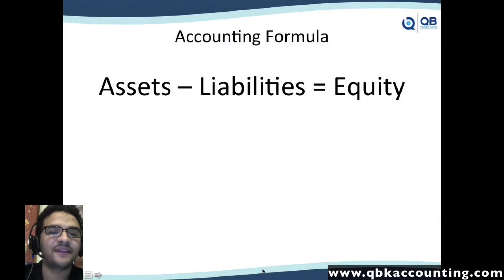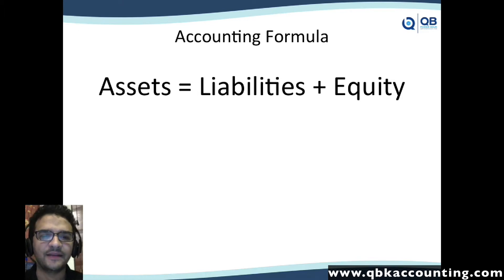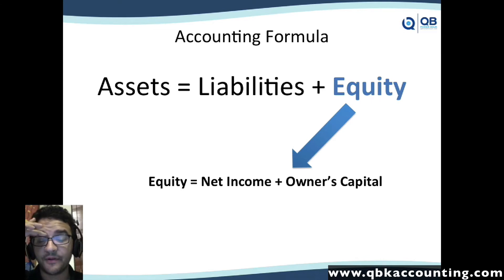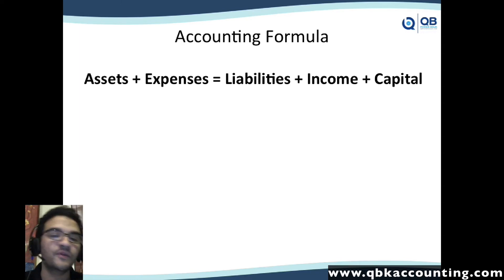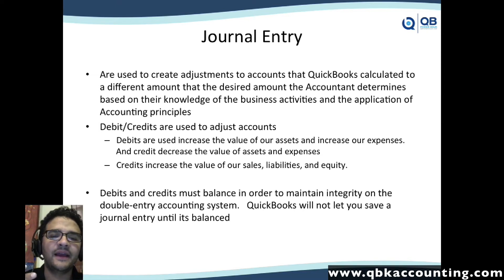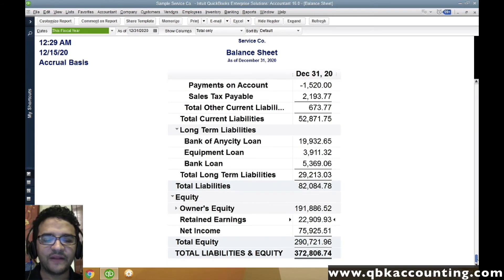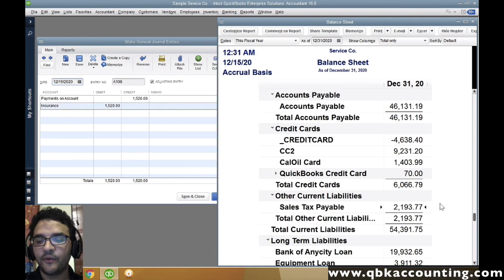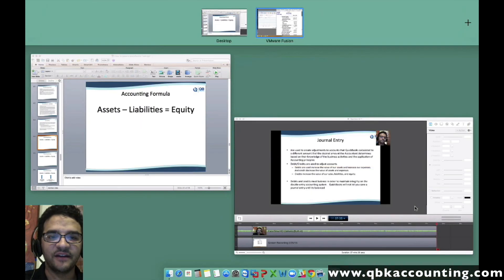Accounting Formula and Journal Entries (Debits and Credits)